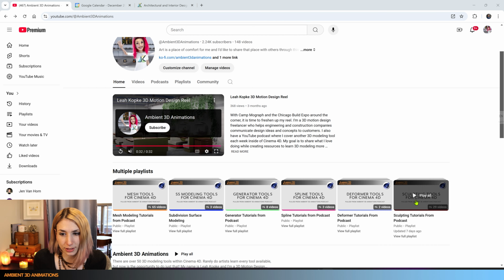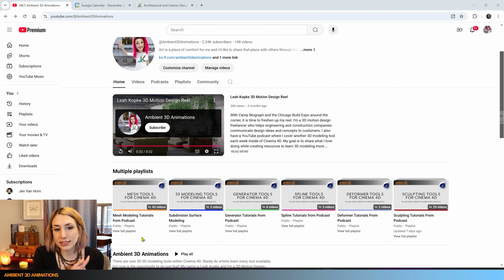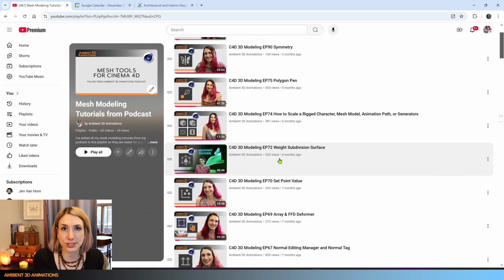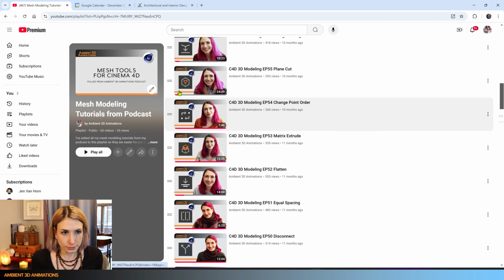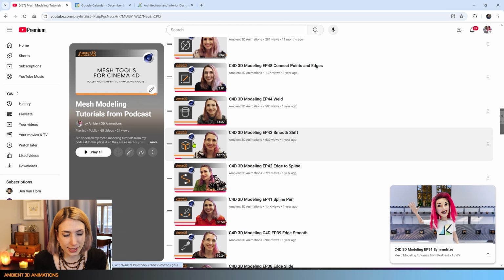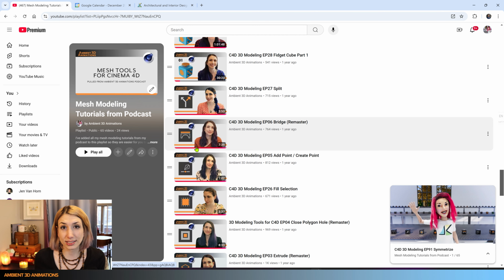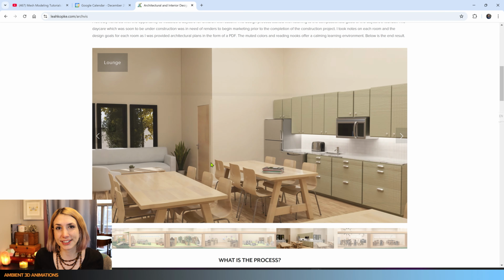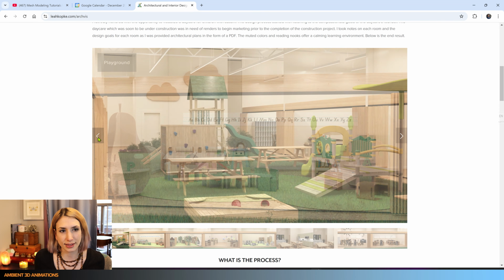Podcast and 3D Motion Design Freelancing Update EP101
Today I'm reflecting on business last year and giving some updates on my 3D modeling podcast.